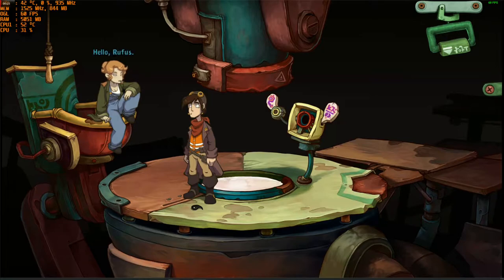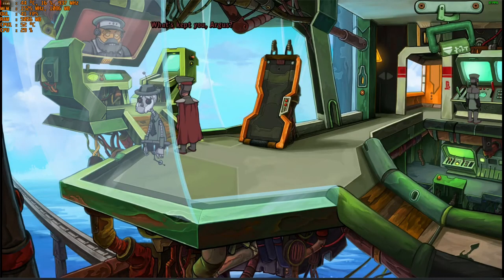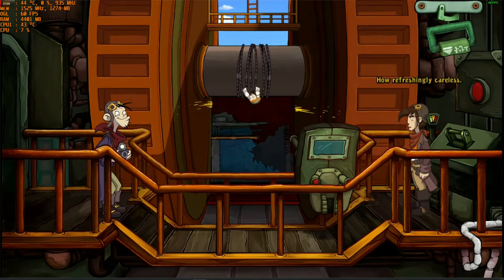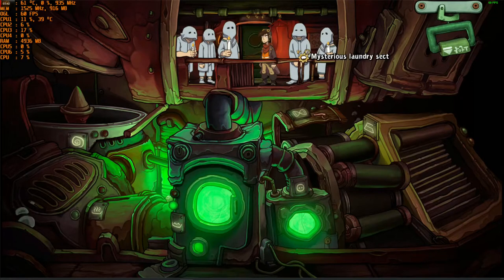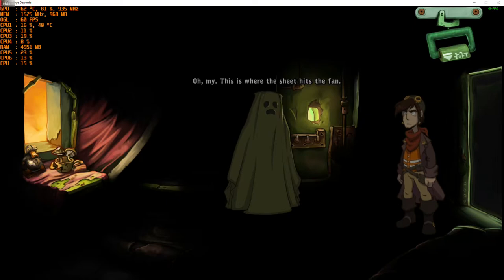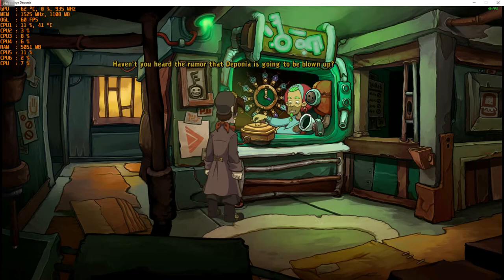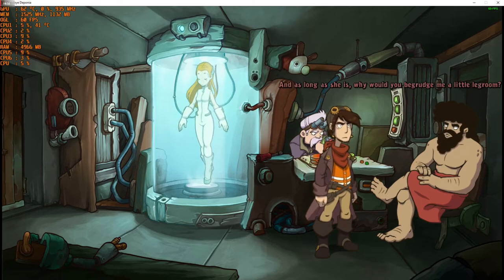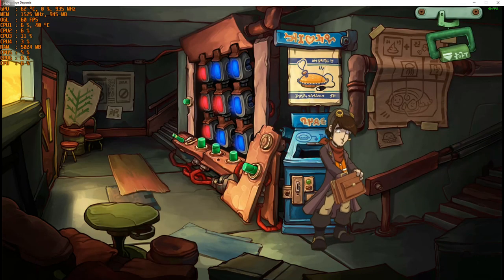Goodbye Deponia (Part 1) - With The Intel HD 620 at 1080p ; Acer Aspire E-15 { I5 7200U }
System:  Acer Aspire E 15 ( E5-575G-52RJ )
Cpu: I5-7200u 3.1ghz  (Kaby Lake)
Gpu: Intel HD 620
Ram: 16gb (2x8gb) 2133mhz ddr4
OS: Win10 Home
Res: 1080p
Settings: High
*Recorded with Windows Game DVR